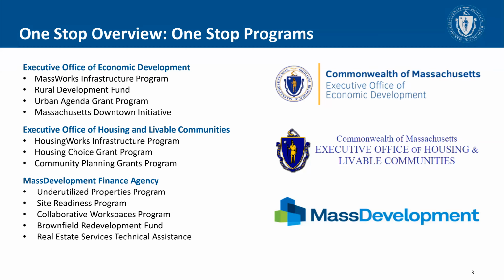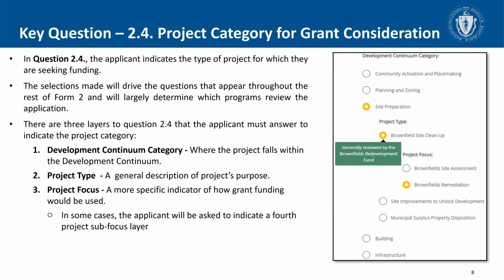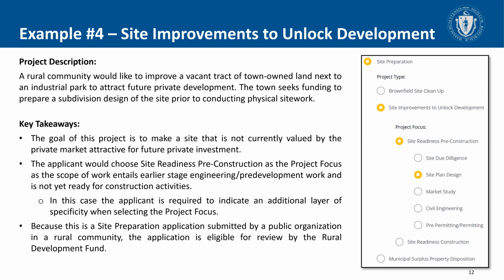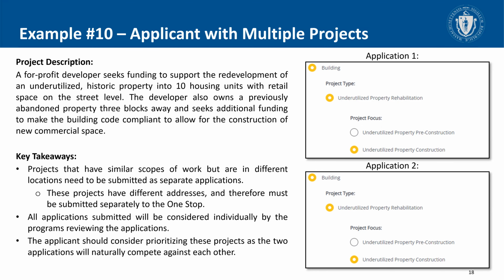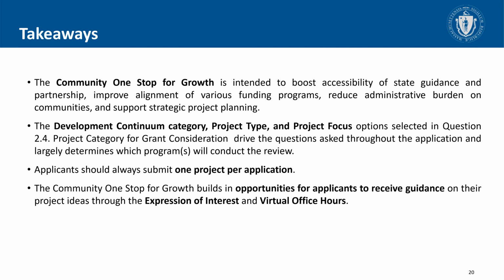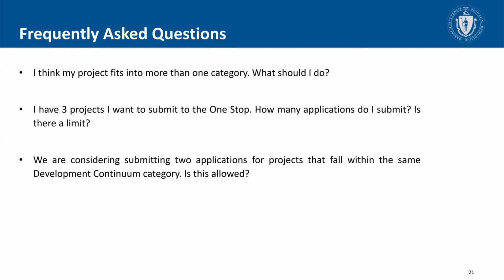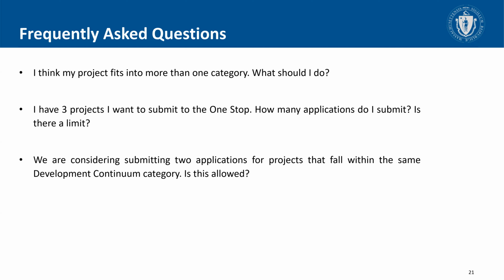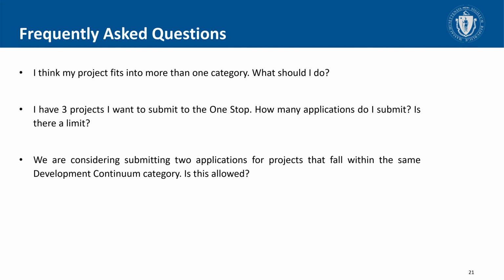FY25 Community One Stop for Growth Webinar 2: Application Guidance